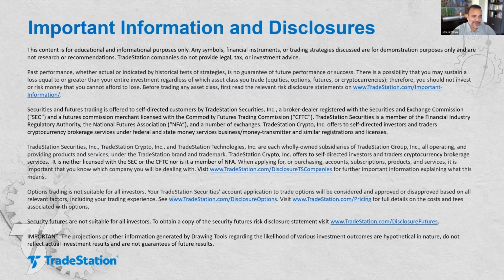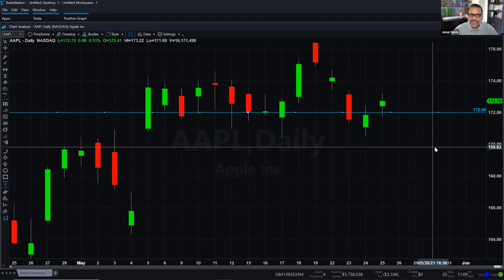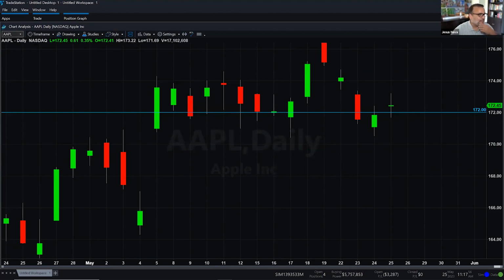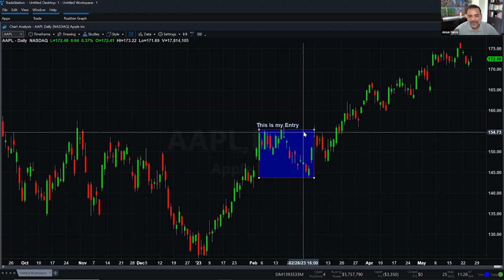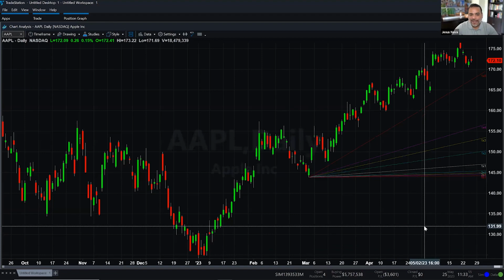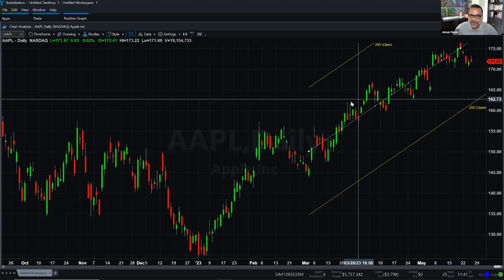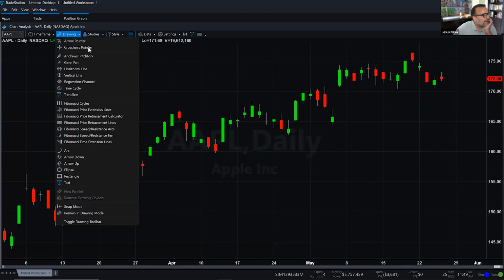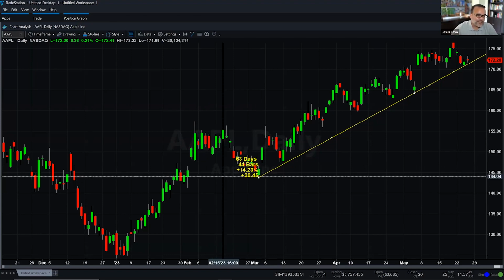The Art of TradeStation - Using Drawing Tools on Chart Analysis | May 25/2023.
TradeStation lets you annotate your chart with a number of powerful drawing tools that can add a whole new dimension to your technical analysis. These drawing tools can range from simple markings, such as a text comment, to more advanced analytical techniques, such as the Fibonacci suite of drawing tools. Join Jesus Nava, Director of Education at TradeStation Securities, Inc., as he showcases and explains the application of many of these drawing tools.

Learning objectives:
--  Access drawing tools and understand how to apply them to charts
--  Use analytical drawing tools to enhance market movements on charts
--  Understanding the basics of Fibonacci drawing tools